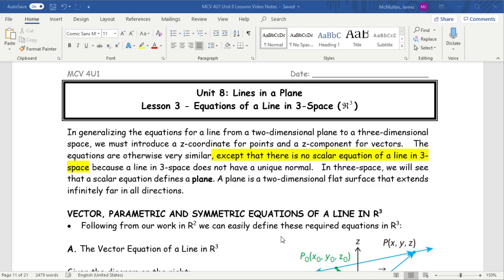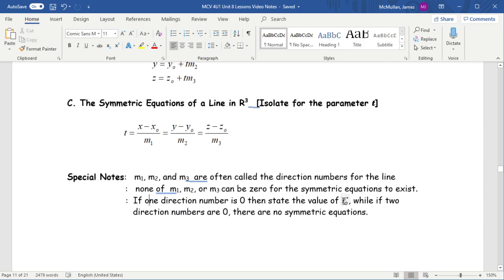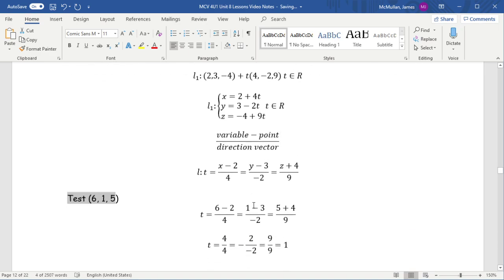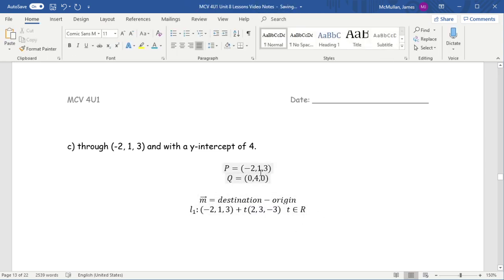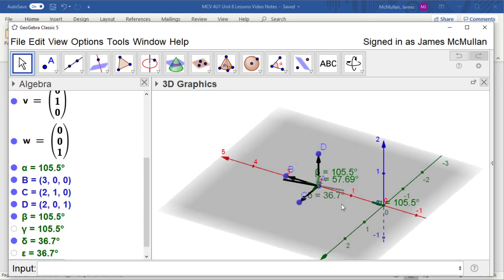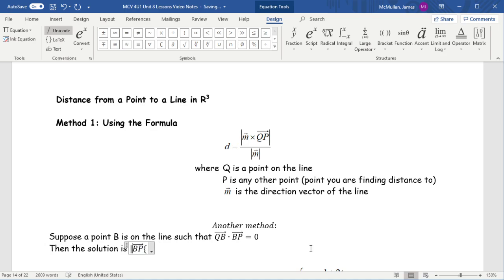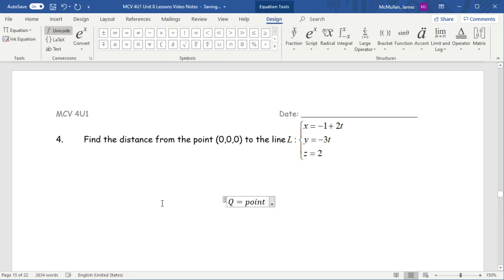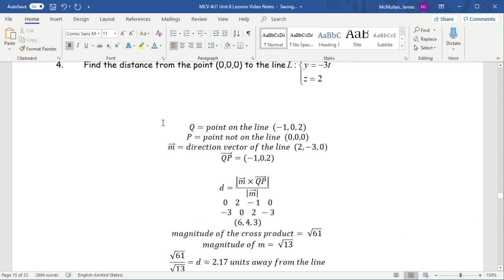MCV4U 8 3 Lines in R3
Calculus and Vectors - Equations of lines in three-space